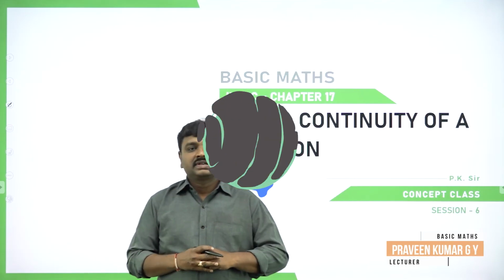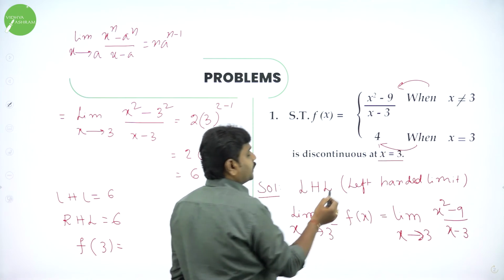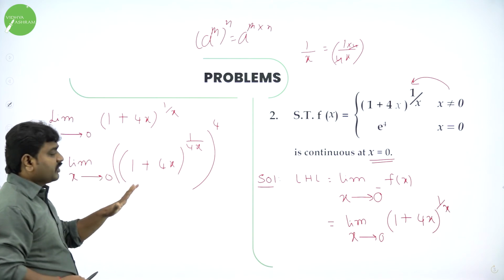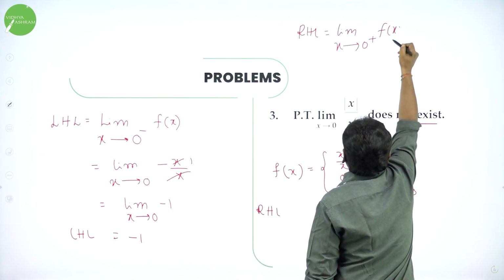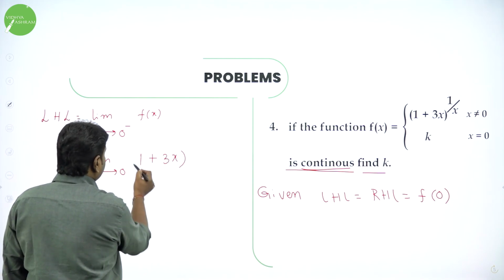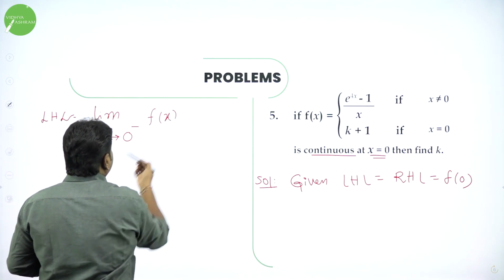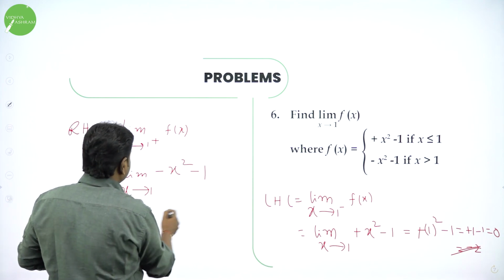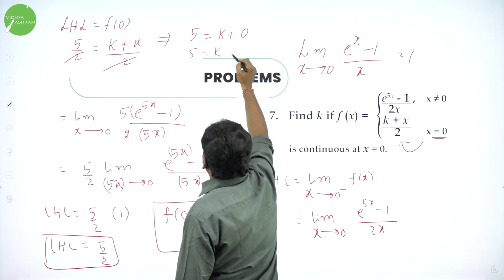DAY 50 | BASIC MATHS | II PUC | LIMIT AND CONTINUITY OF A FUNCTION | L6